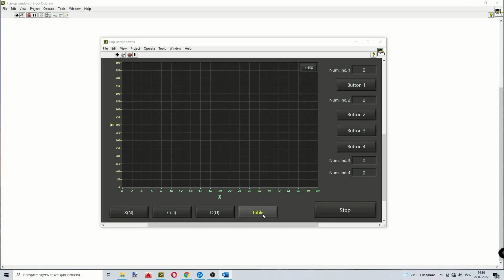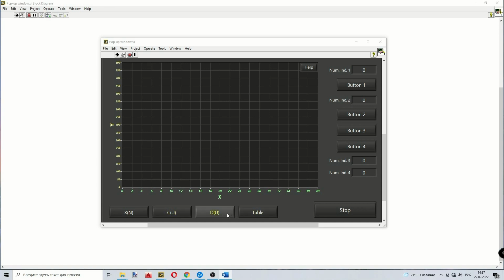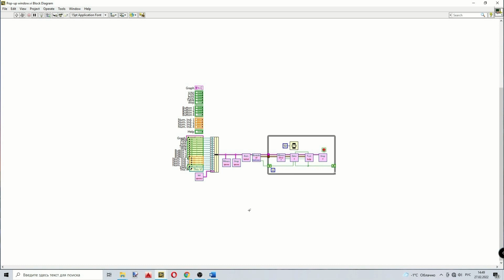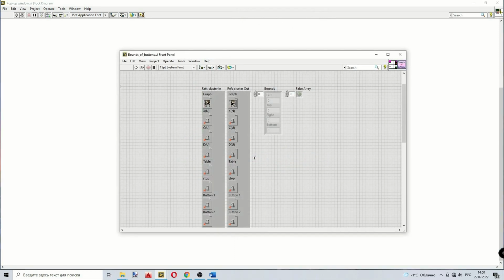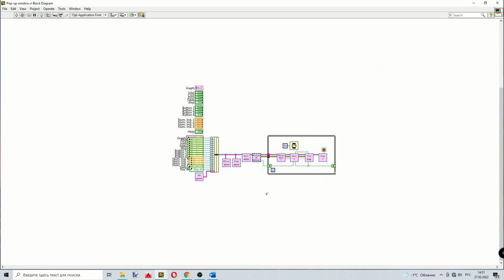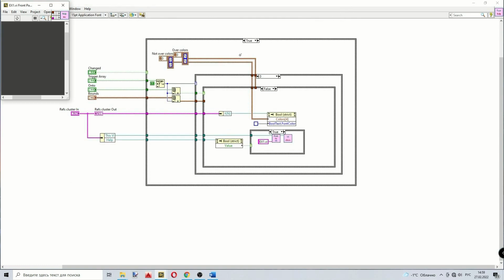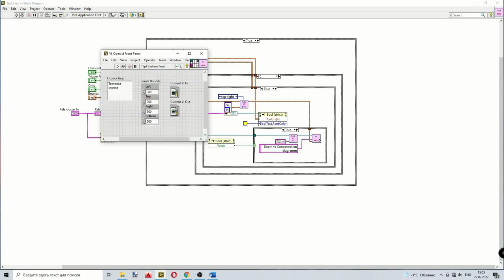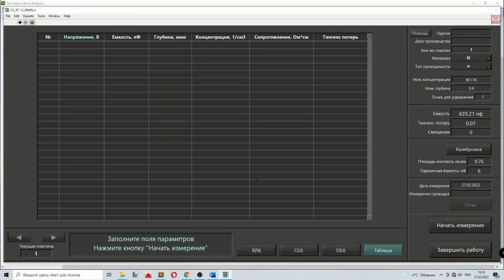Custom pop-up help text in LabVIEW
00:00 - Introduction
02:07 - Program code
06:33 - Application